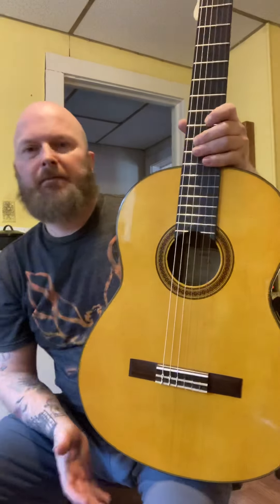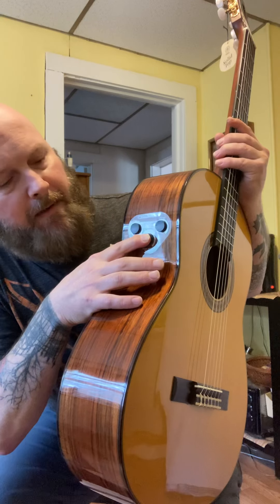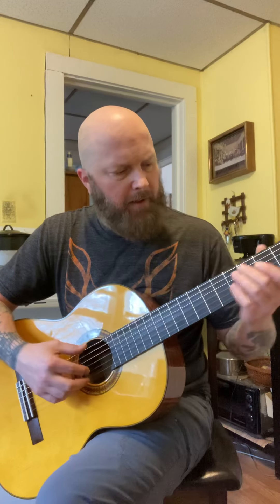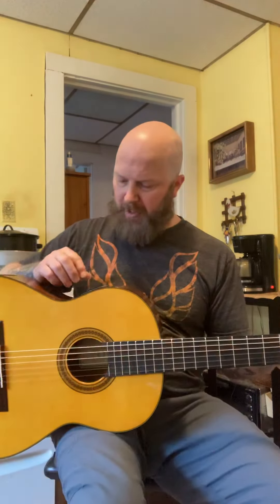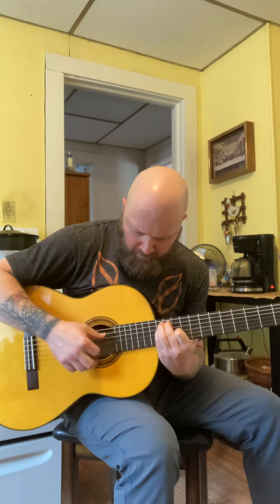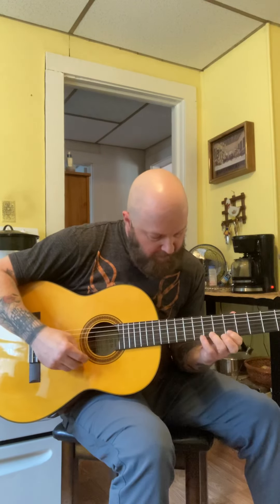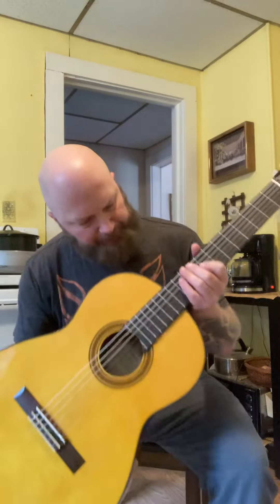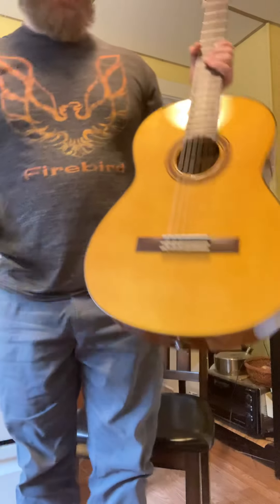Yamaha CG TA Transacoustic Review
Yamaha CG TA Transacoustic Spruce Top Ovangkol back and sides Yamaha S10 strings